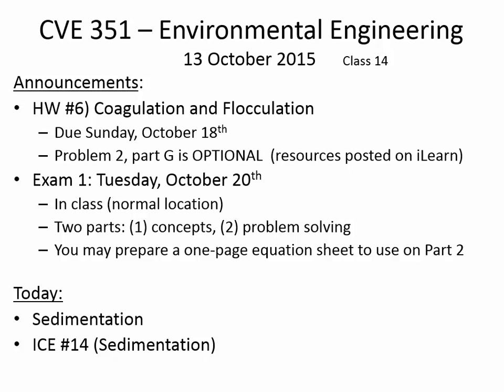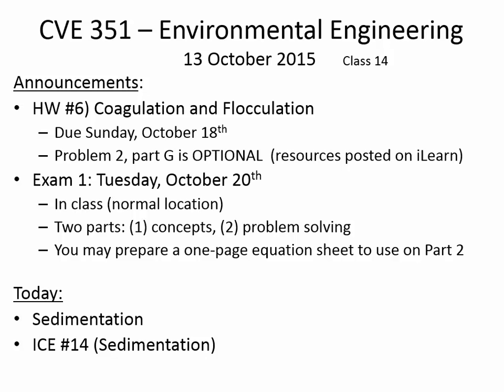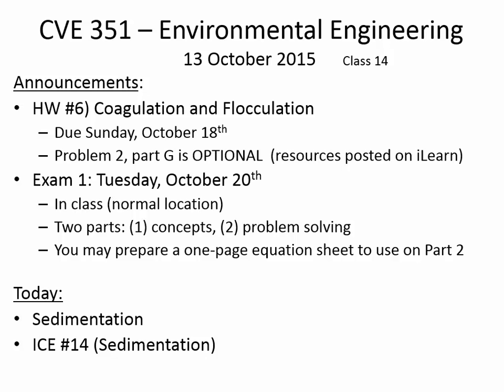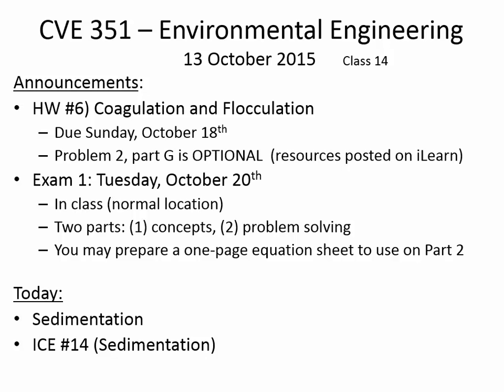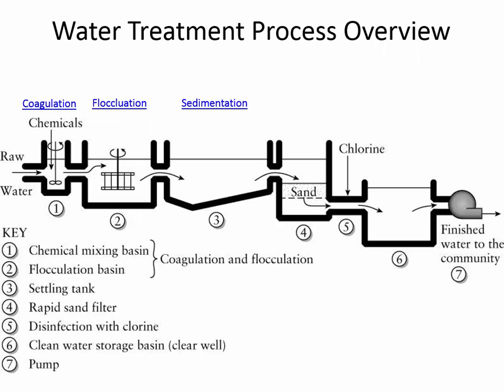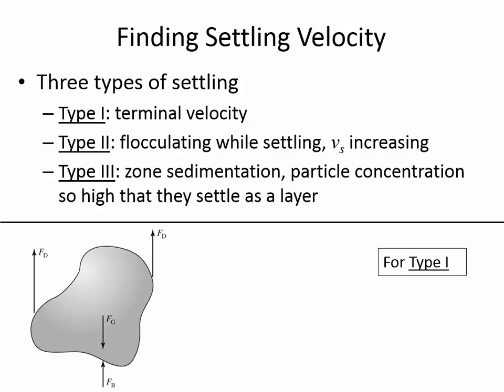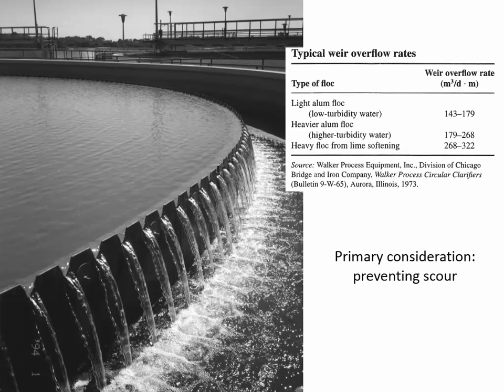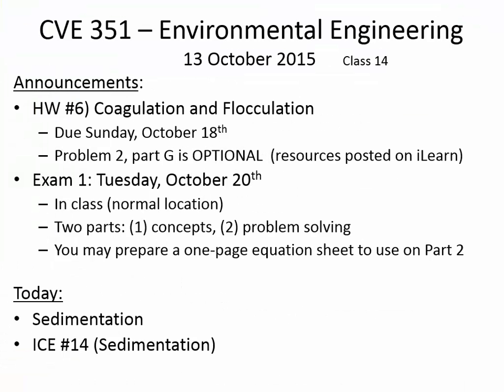CVE 351 - Class 14 (Settling and Clarifiers) 13 Oct 2015